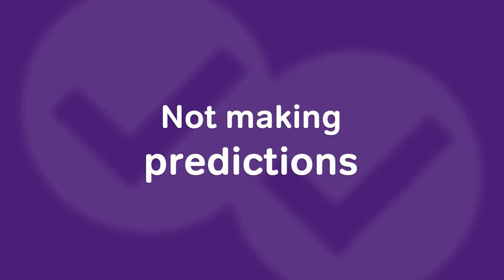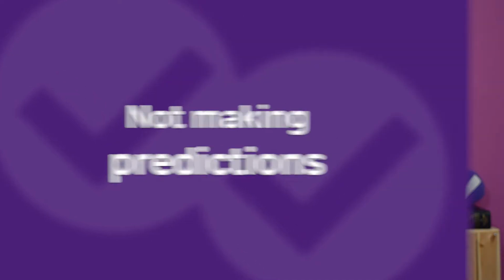IELTS Listening | Avoid these TOP 5 MISTAKES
Check out Magoosh's IELTS prep and start improving your score today

In this week's video, Eliot will explain the top five mistakes he sees students commonly making on the IELTS Listening section, and teach you how to avoid them when you take the test! With these tips under your belt, you'll be well on your way to a great IELTS Listening score.

For more practice with the IELTS Listening section, check out Magoosh's free Complete Guide To IELTS Listening